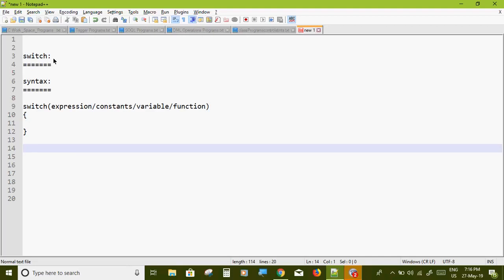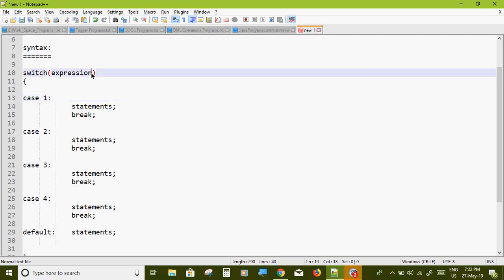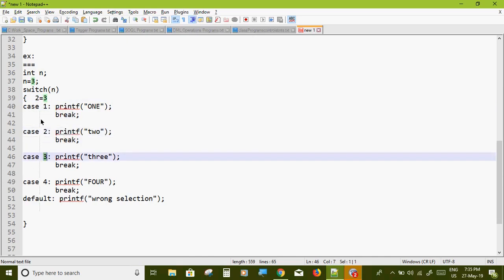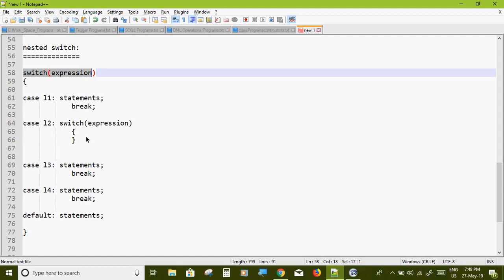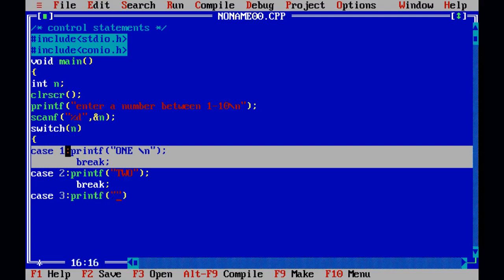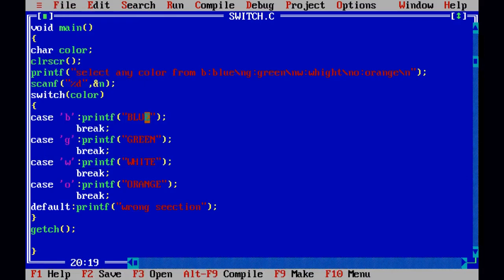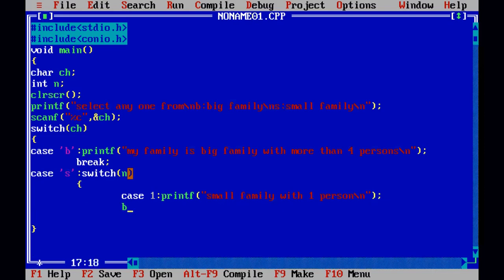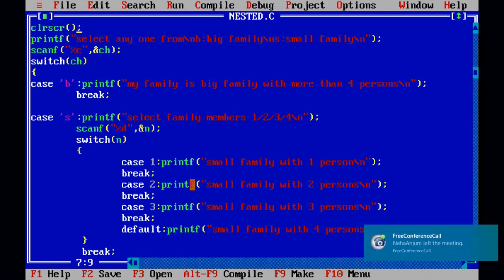C Language Session 11 Control statements switch and nested switch